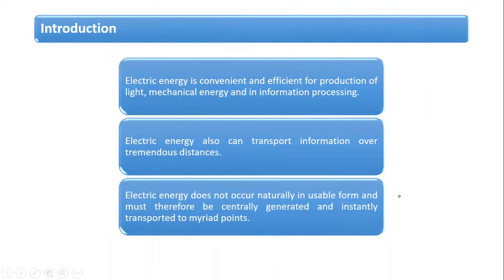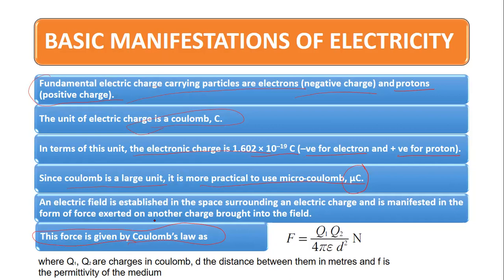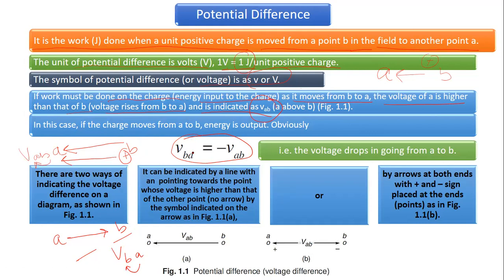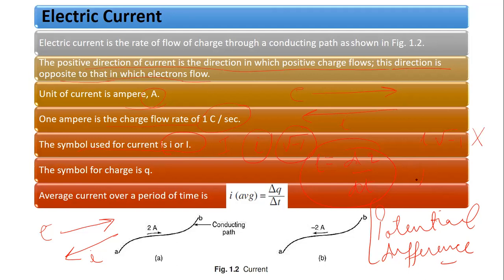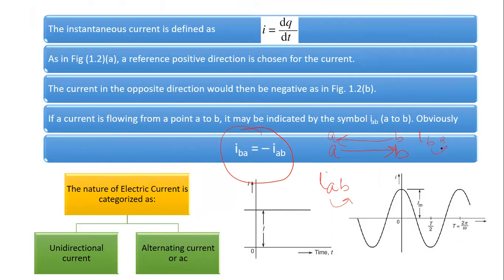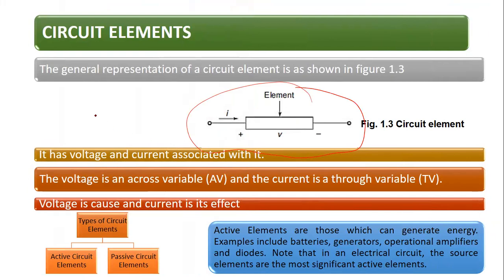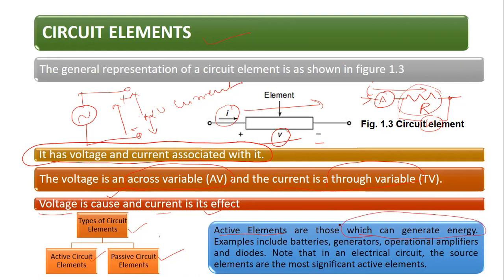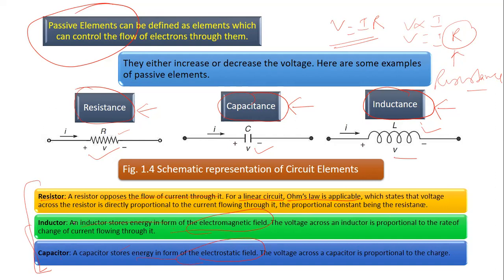TEE 101//TEE 201 _ Lecture 1 _ Introduction to electrical circuit elements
This lecture covers a brief introduction about:
The electrical energy
Potential Difference
Electric Current
Circuit Elements (Active and Passive)